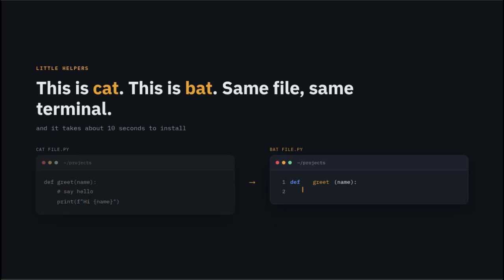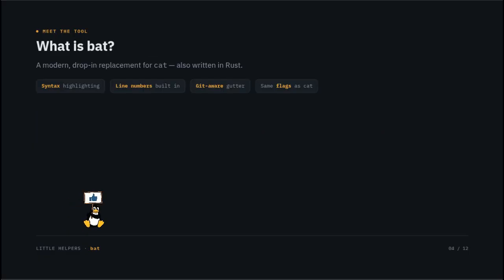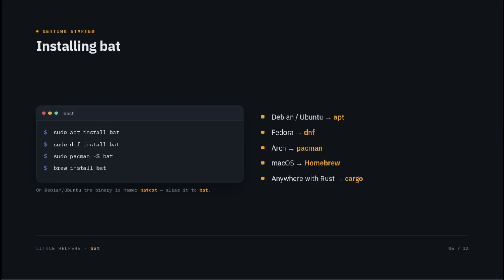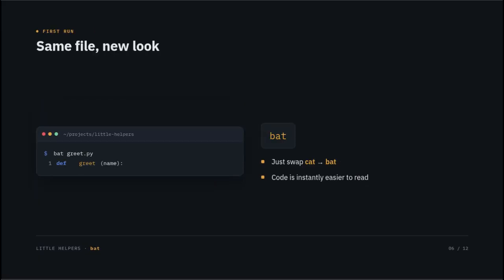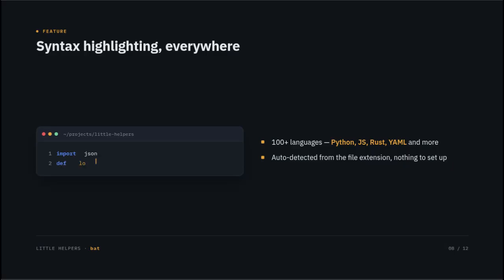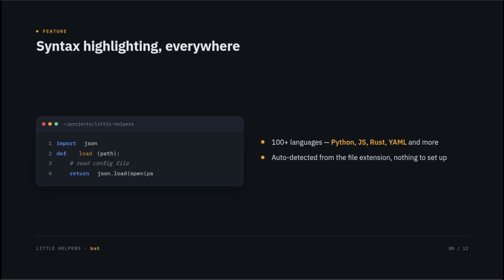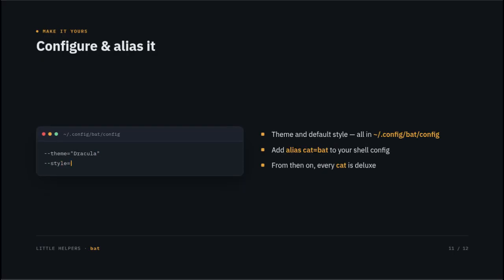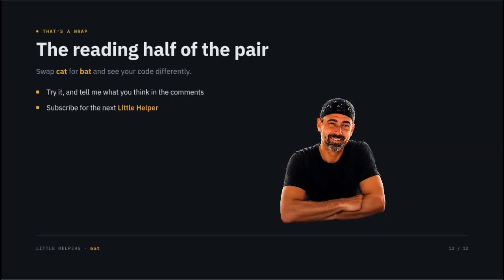Stop Using cat – Use This Instead!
Plain cat just dumps your code as flat text. bat actually helps you read it. 🦇

In this episode of Little Helpers, we look at bat — a free, open-source drop-in replacement for `cat` that adds syntax highlighting, line numbers, git change markers, and automatic paging, in about 10 seconds to install.

Works on Linux, macOS, and anywhere Rust runs.

📚 MORE LIKE THIS — MY BOOK
If you enjoy these kinds of practical, no-fluff tips, I wrote a full book on exactly this: "The Linux Terminal for Beginners." From basic to advanced commands, with clear explanations, real examples, and exercises — perfect if you're just getting comfortable with the command line.

If you enjoy my videos and find them helpful, please consider supporting the channel. Every donation — no matter the amount — helps me create more Linux tutorials, improve video quality, and invest in new equipment.

😊 Thank you so much for your support! It truly means a lot, especially for a small creator like me. Every contribution helps keep this channel growing.

👍 If this saved you time, a thumbs up helps the channel a lot.
💬 Know a tool that deserves a Little Helpers episode? Drop it in the comments.